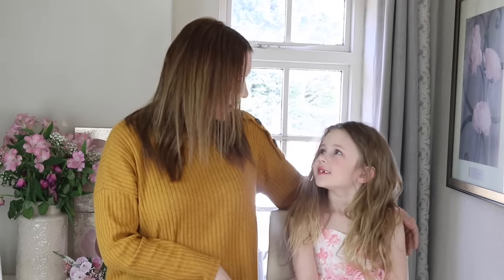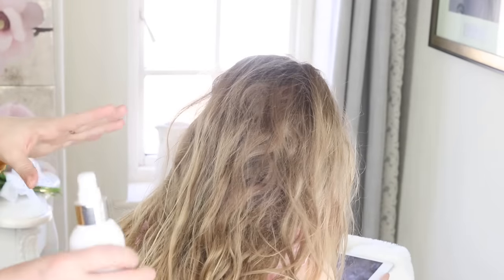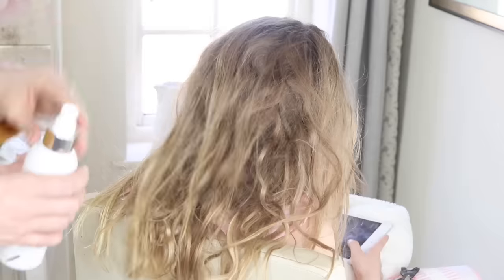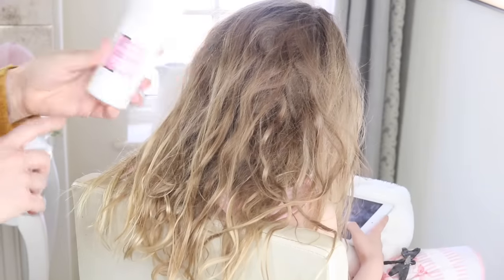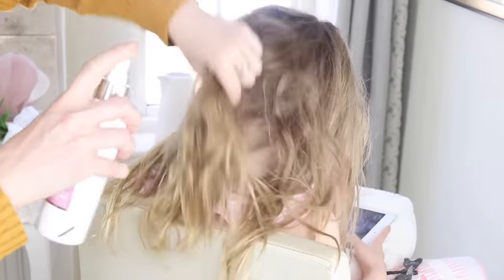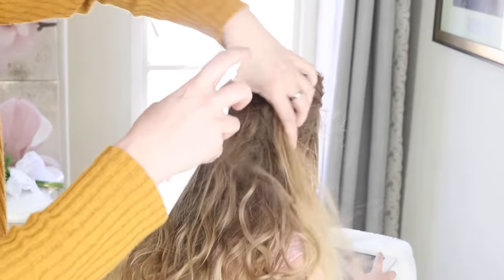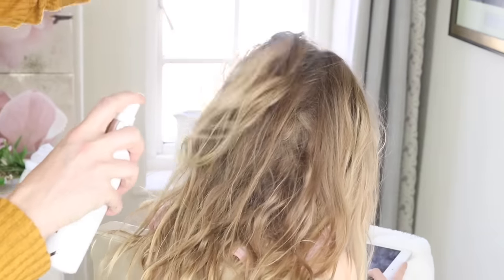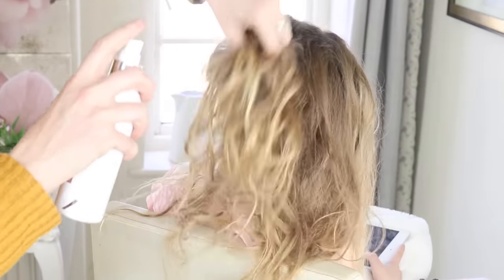3 Easy Flower Girl Hairstyles (you can do yourself)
3 easy flower girl hairstyles that you can definitely do yourself!
here i will show you 3 easy flower girl hairstyles

Myself and Baylee had the same favourite, which was number 3! We would love to hear your favourite!